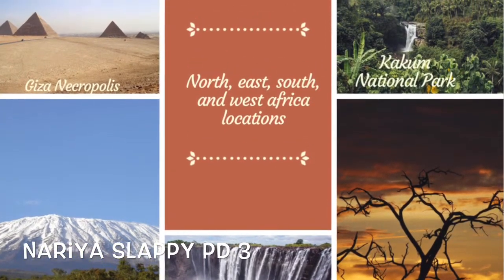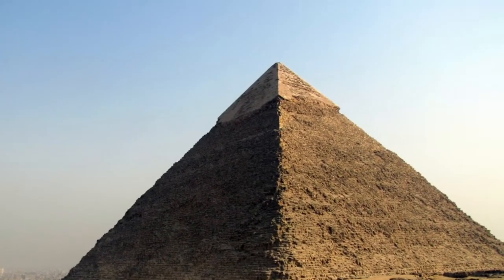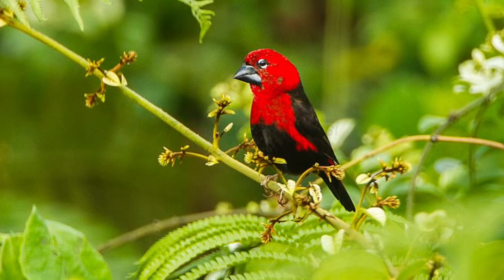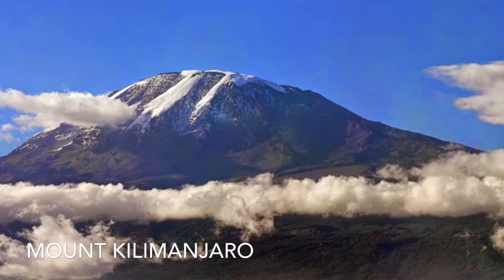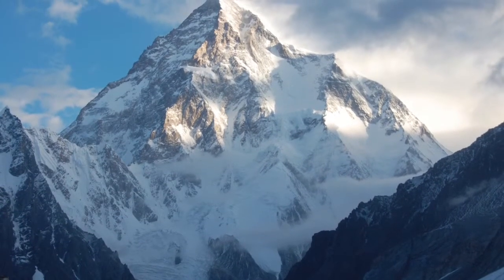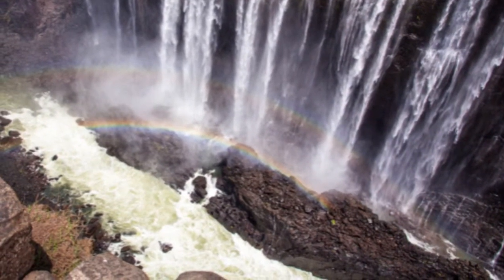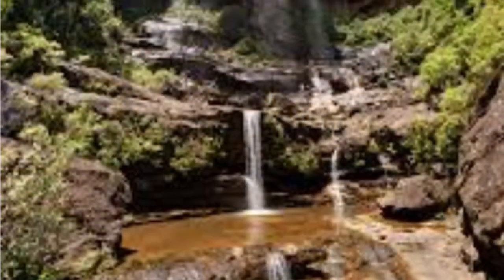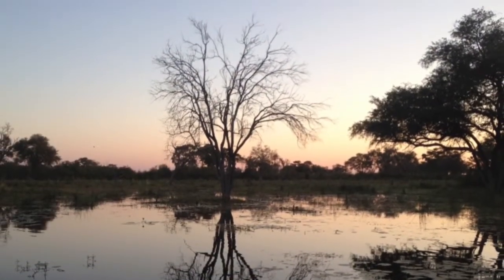Nariya Slappy’s African Vacation